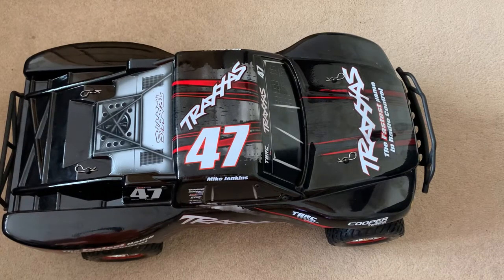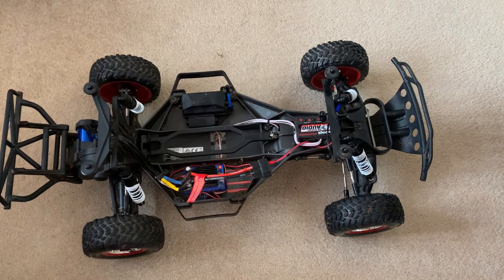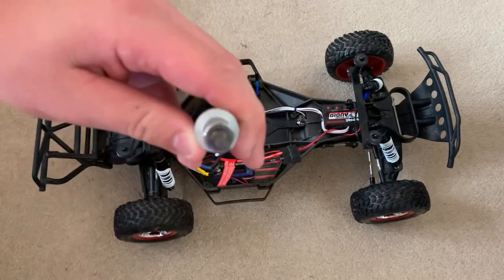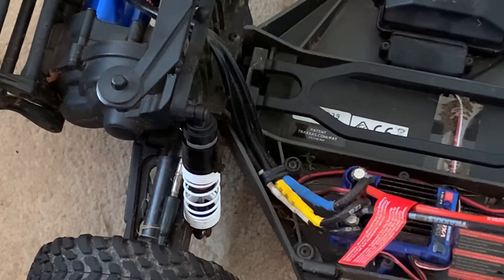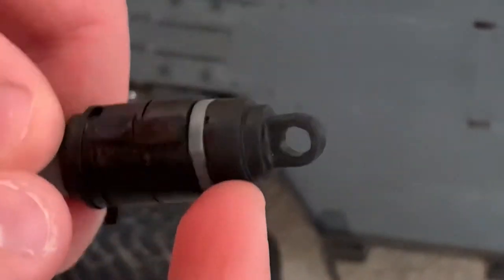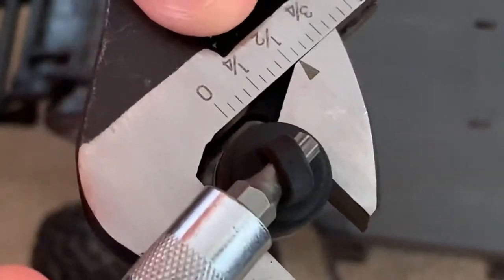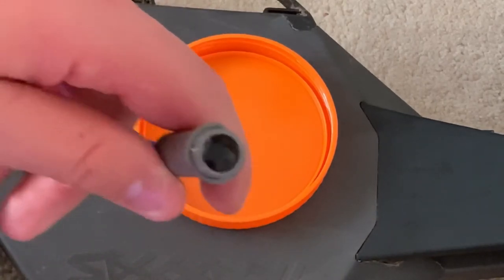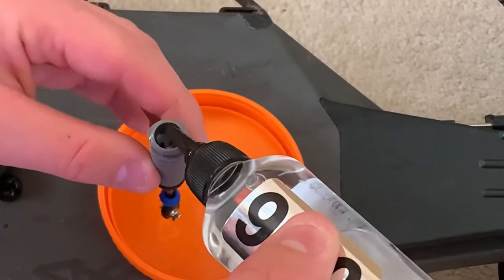Remote Control car shock fluid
This video is about how to change shock fluid in an remote control car.